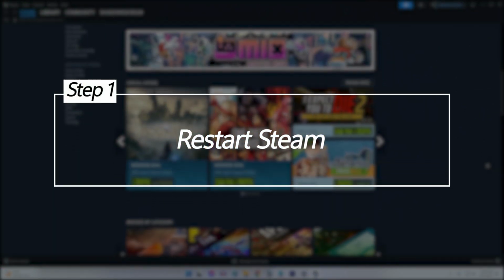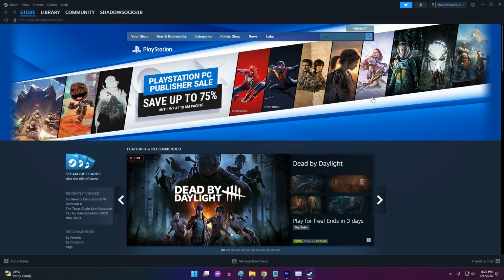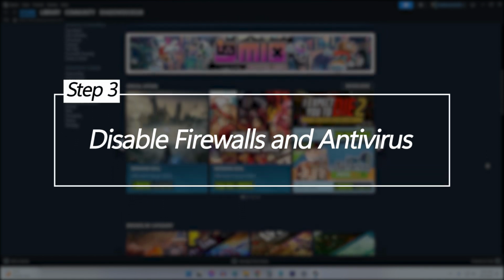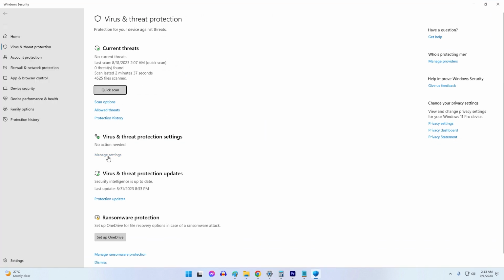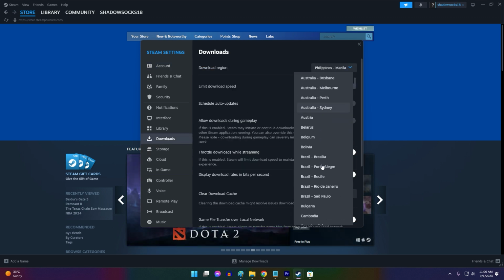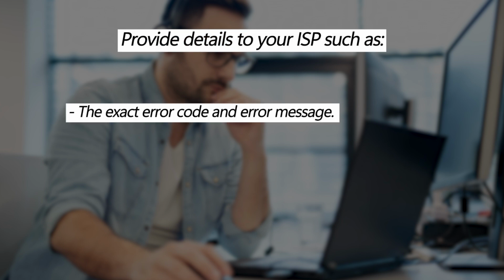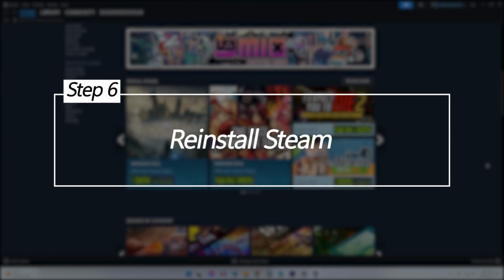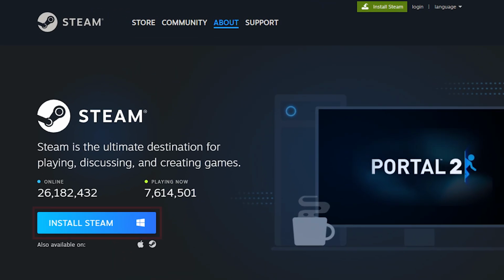How To Fix Steam Error Code -105 | Updated 2024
Steam is a popular platform for PC gaming, but users sometimes encounter error code -105 when trying to download or install games. This error prevents accessing content on Steam. In this video, I'll walk through several troubleshooting solutions to help diagnose and fix Steam error -105 so you can get back to gaming.